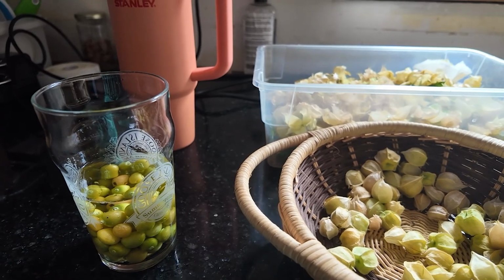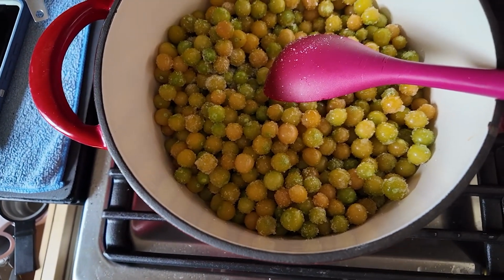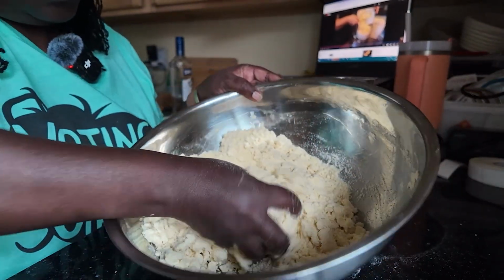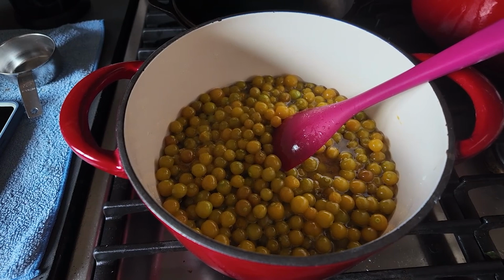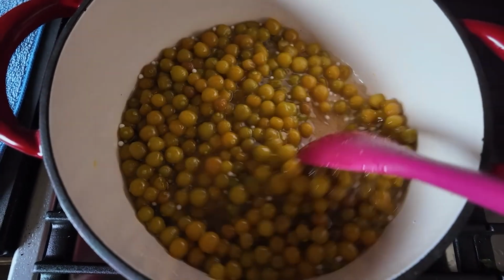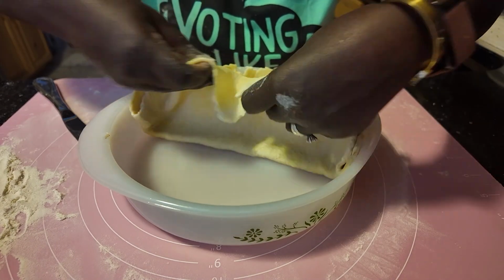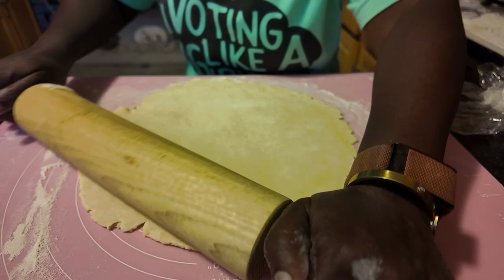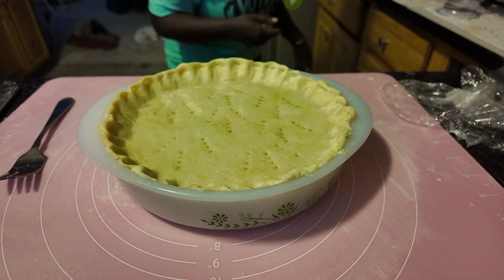Homemade Aunt Molly's Ground Cherry Pie Recipe | Perfect Crust & Sweet-Tart Filling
Discover How to Make a Delicious Aunt Molly's Ground Cherry Pie with a Buttery Crust and Perfectly Balanced Sweet-Tart Filling.

Join me as we create a mouthwatering Aunt Molly's Ground Cherry Pie from scratch! 🍒🥧

This step-by-step guide includes making a buttery, flaky crust—with a secret ingredient (vodka!) for ultimate tenderness—and a perfectly balanced sweet-tart filling. Perfect for any occasion, this pie is sure to impress.

In this video, you'll learn:
• How to prepare ground cherries for the filling
• Tips on balancing sweetness and thickening the filling
• The secret to a tender, flaky pie crust using the vodka-water trick
   Note on Vodka: Adding vodka to your pie crust helps create a flakier texture. The alcohol inhibits gluten formation, resulting in a tender crust. The vodka evaporates during baking, so it won't affect the pie's flavor.
• Assembling and baking your pie to golden perfection

What Are Ground Cherries?
Ground cherries, also known as cape gooseberries, are small fruits with a sweet-tart flavor enclosed in a papery husk. They add a unique twist to traditional pie recipes and are a delightful ingredient for adventurous bakers!

Don't Miss Out:
If you're a fan of baking, trying new recipes, or simply love pie, this is the video for you. Let's bake together!

Aunt Molly’s Ground Cherry Pie Recipe

Ingredients:
For the Filling:
• 2 pounds (about 900g) Aunt Molly's ground cherries (husks removed and cleaned)
• 52 grams (¼ cup) cane sugar per pound of cherries (start with half and adjust to taste.
• 1½ tablespoons tapioca flour
• ½ teaspoon salt

For the crust:
• 2½ cups (300g) all-purpose flour
•  2 tablespoons sugar
•  1 teaspoon salt
•  1 cup (226g) cold unsalted butter, cut into cubes
•  ¼ cup (60ml) vodka mixed with ¼ cup (60ml) ice water

Instructions:
1. Prepare the filling:
• Clean the ground cherries and measure them (about 2 pounds needed).
• Add 52 grams of sugar per pound to the cherries, starting with half and adjusting for sweetness.
• Cook the mixture on medium-low heat until the cherries pop and release their juices.
• Stir in tapioca flour to thicken the mixture. Add a pinch of salt for enhanced flavour.

2. Make the crust:
• Combine flour, sugar, and salt in a food processor. Add cold butter and pulse until crumbly.
• Gradually mix in the vodka-water mixture until the dough comes together when pressed.
• Divide into two portions, refrigerating one and freezing the other for later use.

3. Assemble the pie:
• Roll out the chilled dough and fit it into a pie dish. Add the cooled cherry filling.
• Roll out the second piece of dough for the top crust, seal the edges, and cut slits for ventilation.
• Bake at 400°F for 20 minutes with foil cover. Remove the foil and bake until golden brown.

4. Cool and serve:
• Allow the pie to cool before slicing. Enjoy!

📌 Timestamps:
00:00: Intro
00:08: Preparing the Cherries and Starting the Filling
02:22: Cooking the Cherry Filling
03:01: Making and Chilling the Crust Dough
14:01: Rolling the Crust and Assembling the Pie
20:23: Baking the Pie
23:30: Pie Reveal and Outro

-4 x 6 inch organza bags
-6 x 9 inch organza bags
-8 x 12 inch organza bags
-Screen for greenhouse
-Link to the Arch by Gardener's Supply
-4 x 2 x 1 raised bed
-6 x 3 x 1 raised beds
-Raised Beds netting covers
-Melon Scoop (alternative to the Williams Sonoma)
-Bamboo Salt and Pepper Bowl
-Onion Goggles
- Wooden Coffee Spoons used to stirring the sourdough starter
-The Redmond salt I use